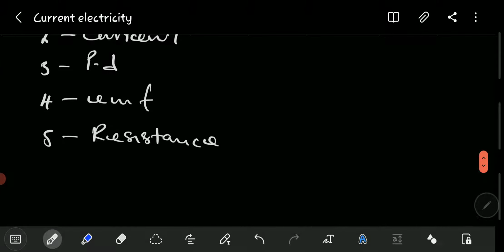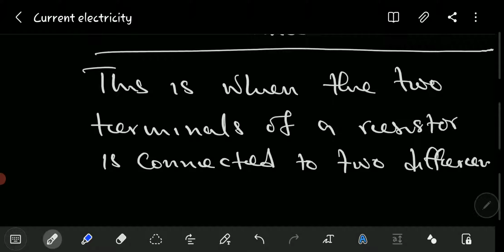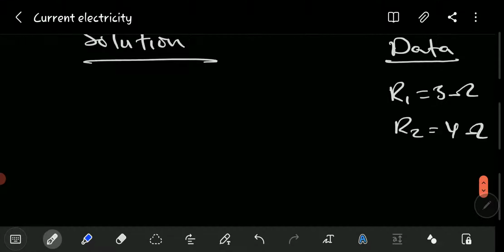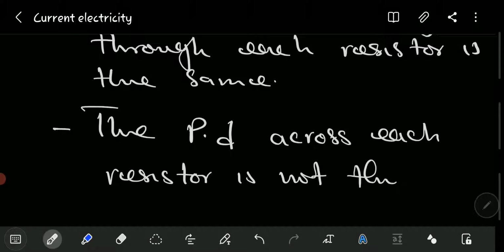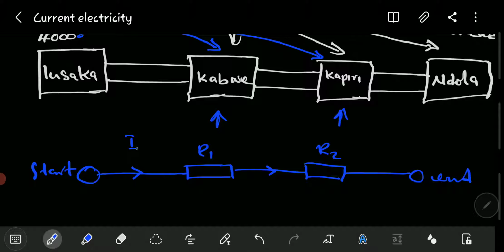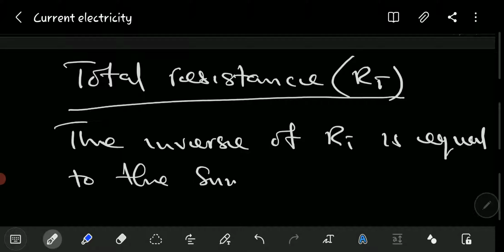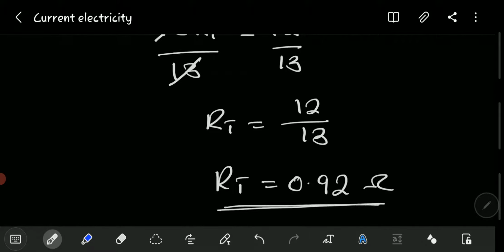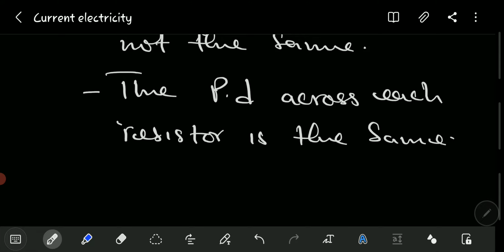current electricity 2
this video looks at electrical resistance